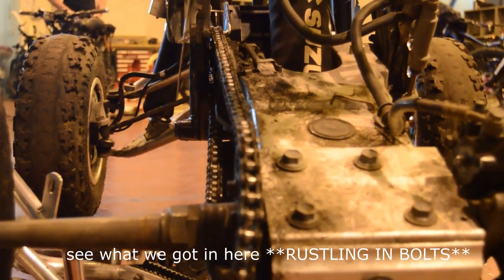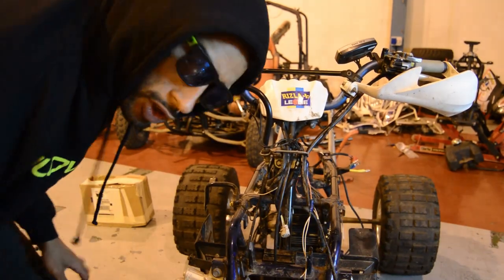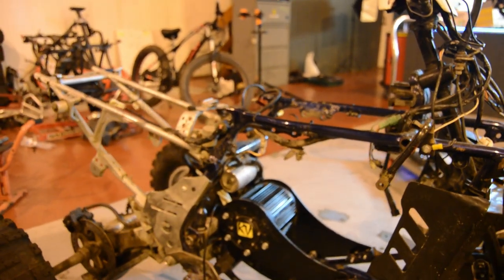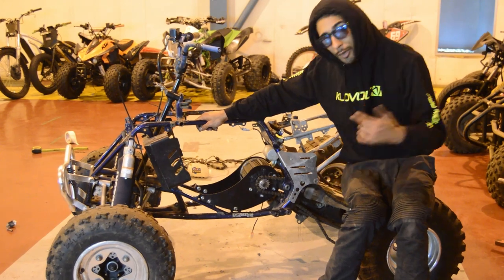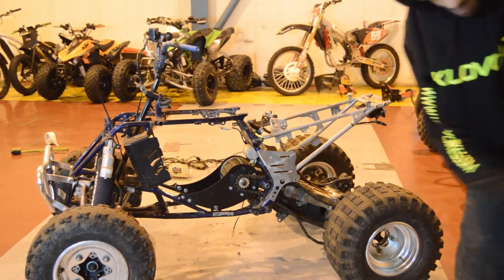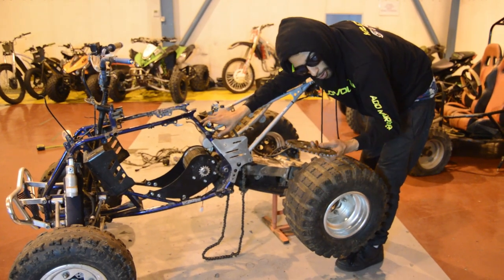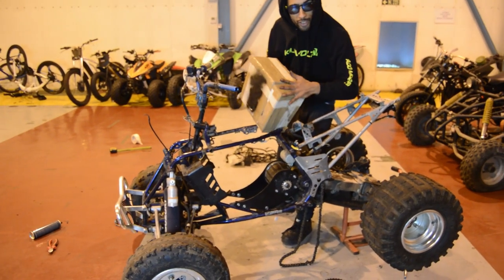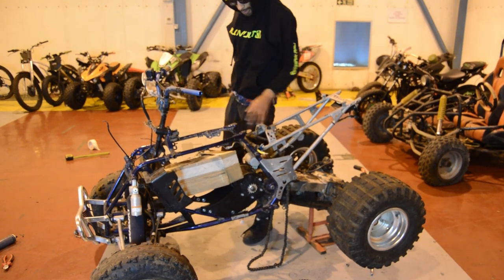Building an Electric Quad / ATV from a Suzuki LTZ400 Frame [KV Quad Part 2]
We are back with part 2 of the Suzuki LTZ400 Conversion project we are working on . Today we finalize the motor mounting, remove all the old wiring loom, remove the sprocket and plan where to fit the EIG battery .

Music
EVERY$T - NO LIMIT (ETERNAL CLIQUE VOL. 1) @
erickD - IN A MINUTE w/ EVERY$T